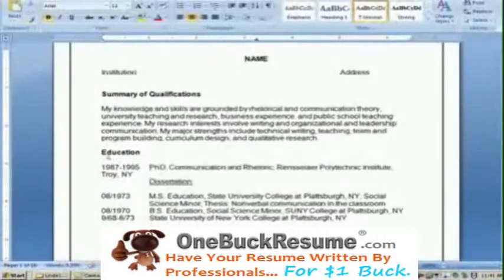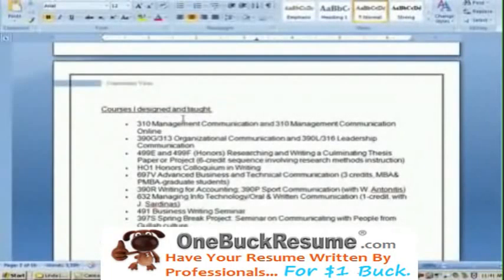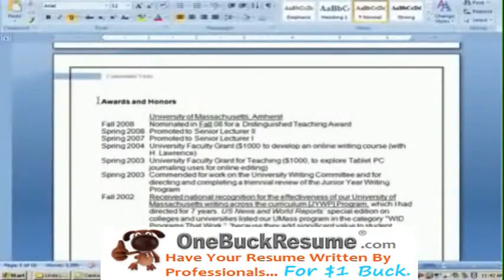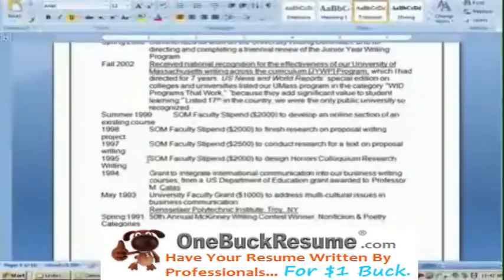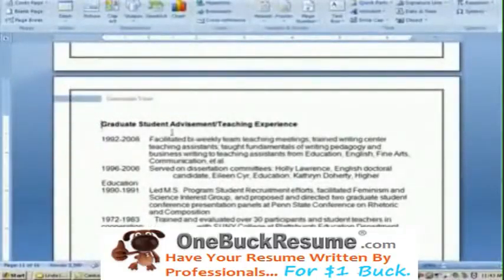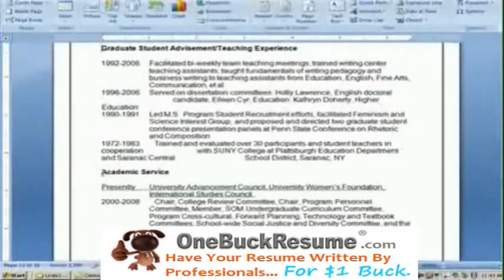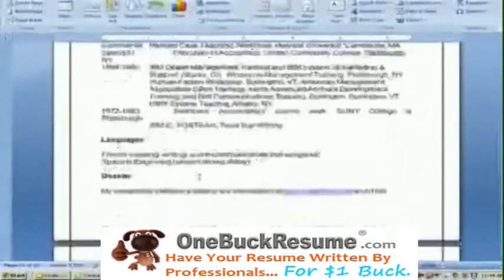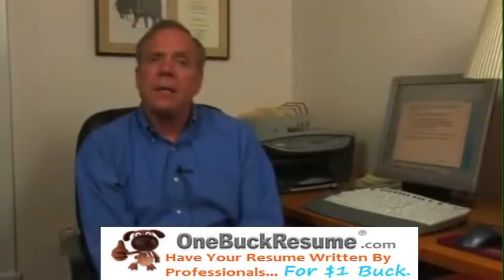Need Help Writing a Resume? Watch This.